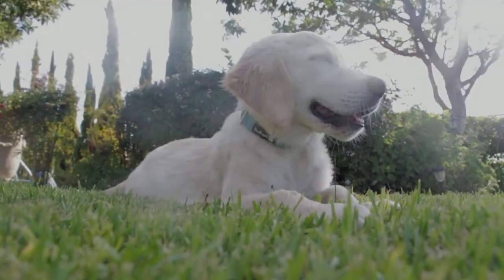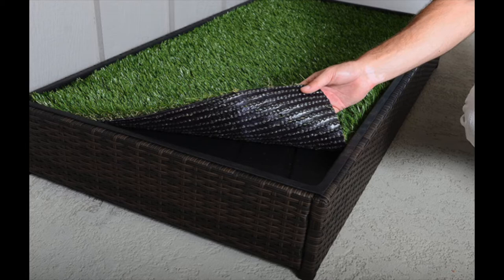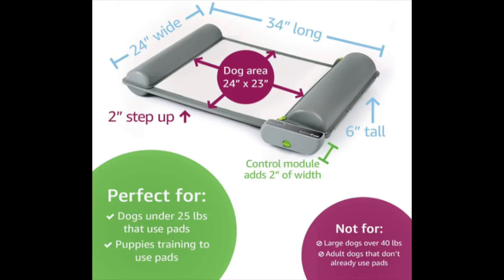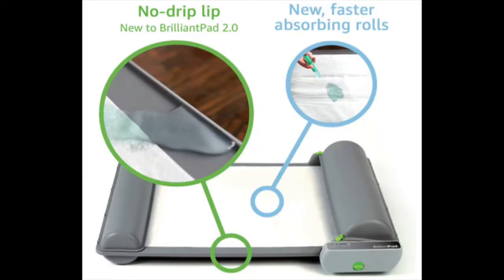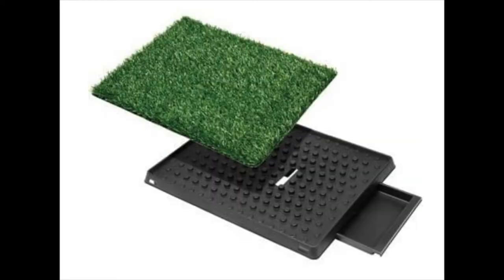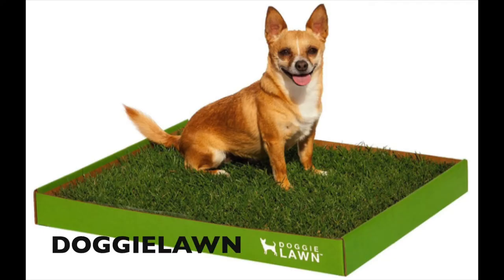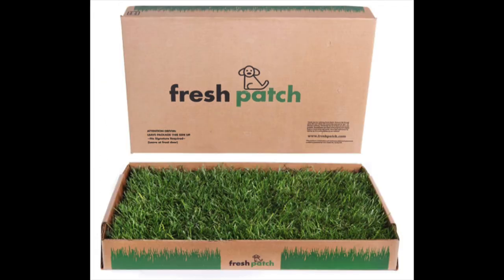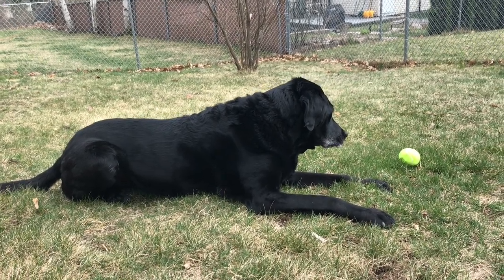Best Porch Potty for Dogs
We put together this list of the best porch potty options for dogs. Porch potties for dogs can be very helpful for a variety of reasons. A dog porch potty is a great solution if you're house training a puppy, if you're an apartment resident and you don't have a backyard, or if you have a senior dog with incontinence or arthritis. Below we have included the Amazon links for all the porch potty options that were mentioned in this video.

Porch Potty Premium with Sprinklers

PetSafe Pet Loo

DoggieLawn Real Grass Dog Potty (Disposable)

Fresh Patch Disposable Dog Potty with Real Grass